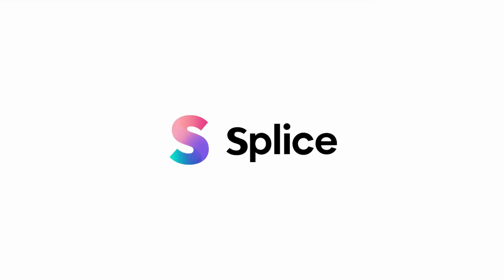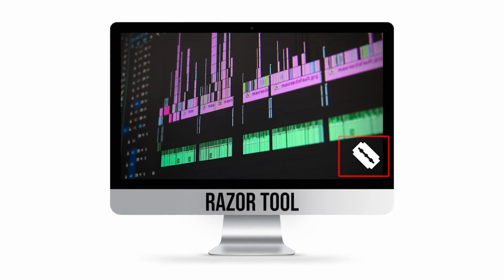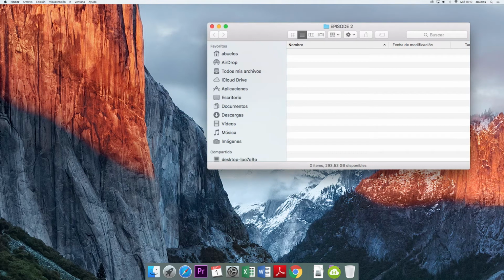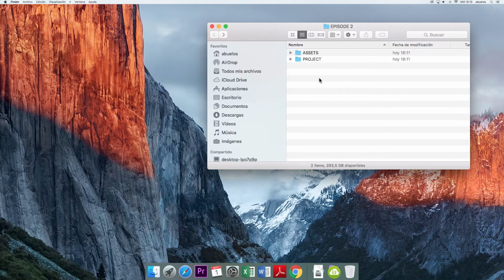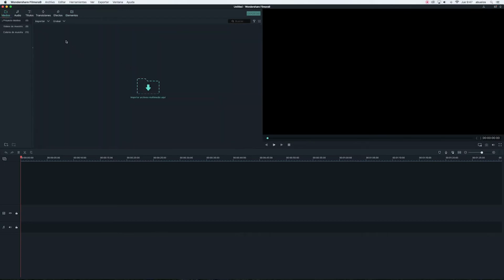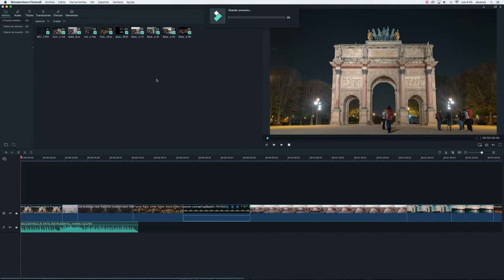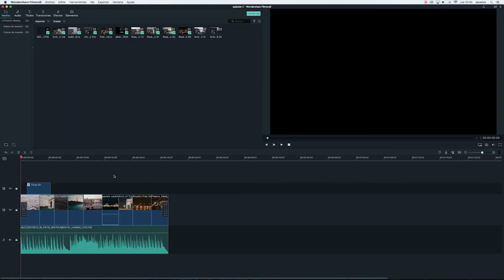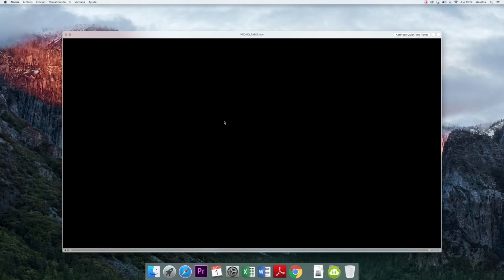EPISODE 2. BASIC TRAINING ON THE MOST COMMON EDITING PROGRAMS FOR MOBILE, TABLETS, AND PC DEVICES.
So, you already know how to shoot a professional video. Now the next step is editing that video.

In this episode you’ll learn about video editing. We’ll go through the basic principles and learn about the main tools used for this process.

We’ll also be creating a video together. Are you excited? We´ll learn how to edit a basic video for Windows and Mac.

Let’s begin…